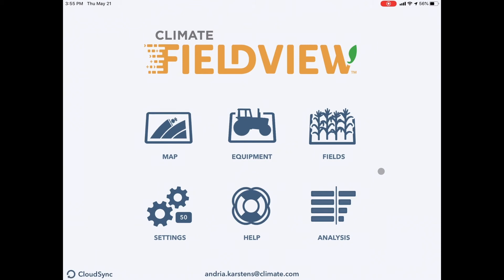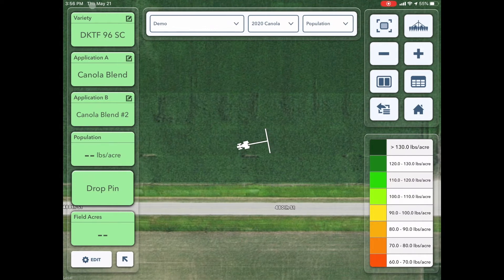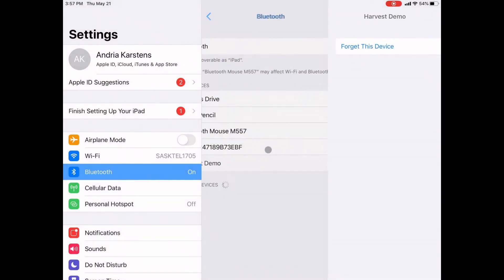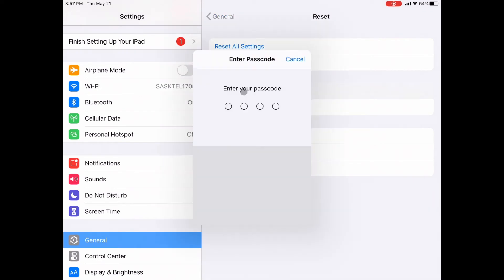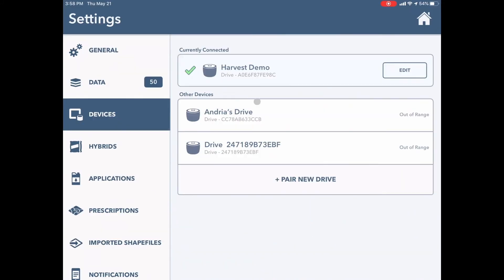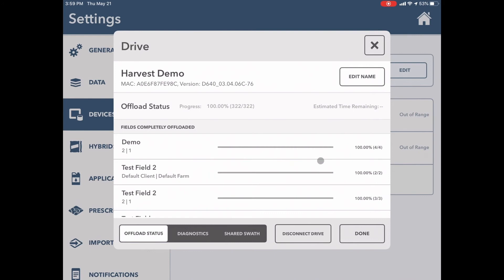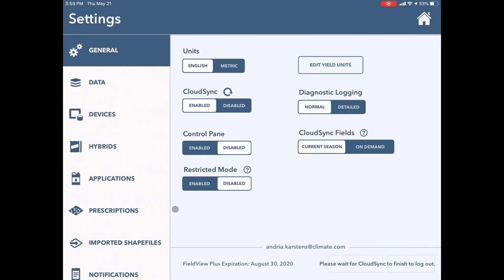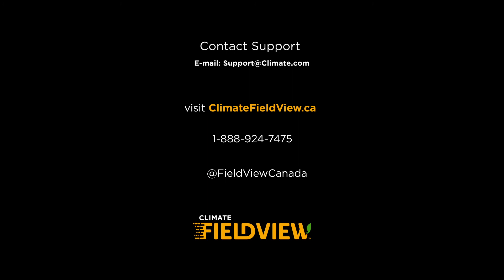10 troubleshooting tips for mapping and keeping your drive connected - FieldView app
Watch the top 10 tips and tricks you can use if you are having trouble mapping or keeping your FieldView drive connected to your iPad. Andria Karstens shows a step-by-step visual instructions on how to adjust settings in FieldView app.